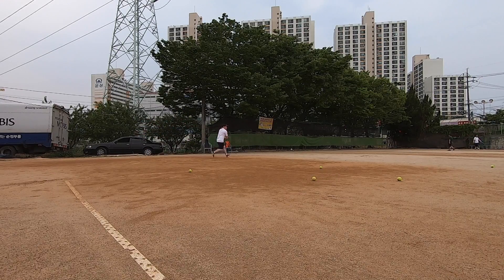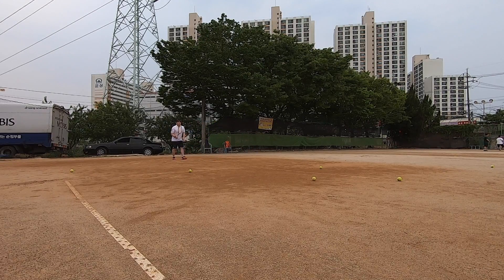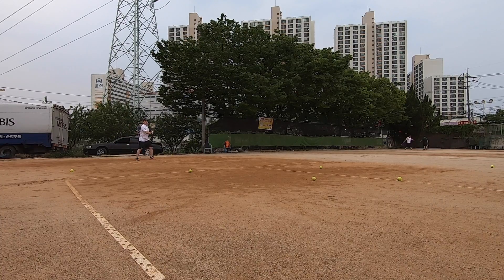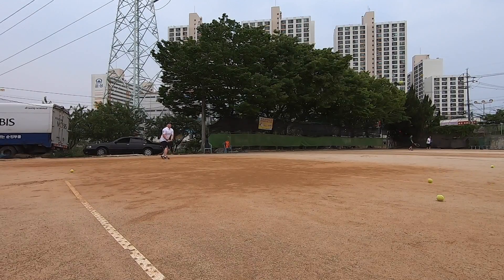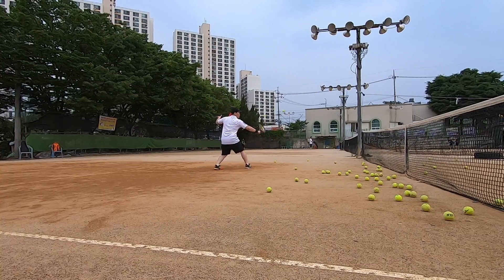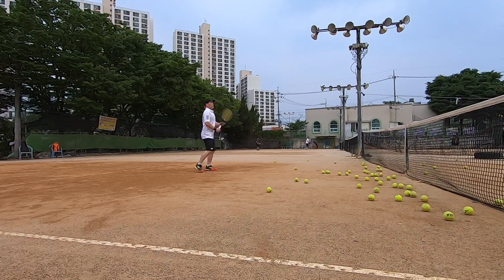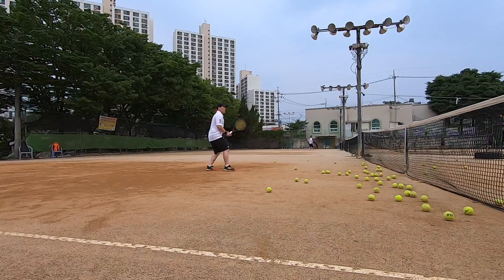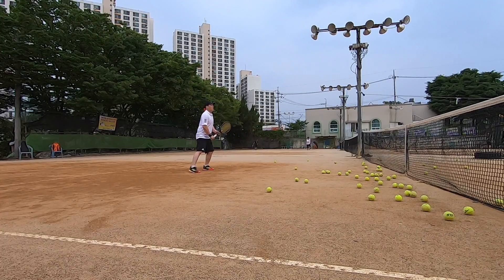테니스 시작 9주차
숙달 반복연습이 가장 어려운거 같습니다.
자세를 몸에 각인시켜야하는데 잘 안되네요.ㅠㅠ
게임들어가니까 자세가 완전ㅠㅠ
언제쯤이면 자세가 잡힐까요.